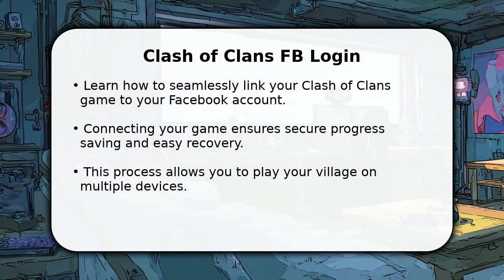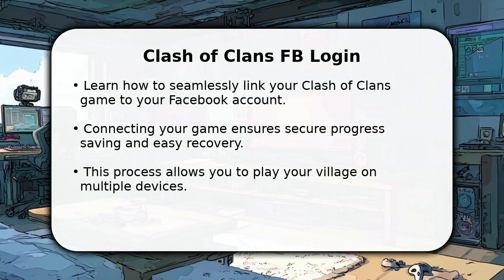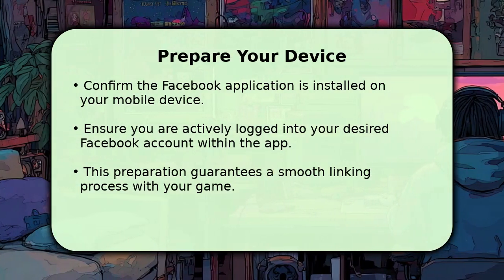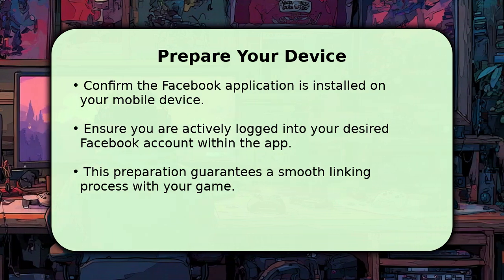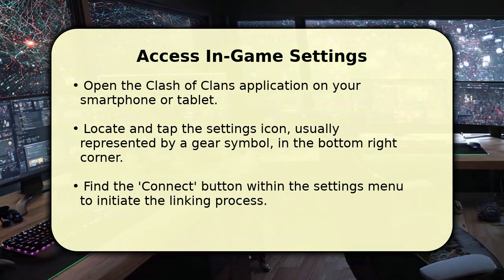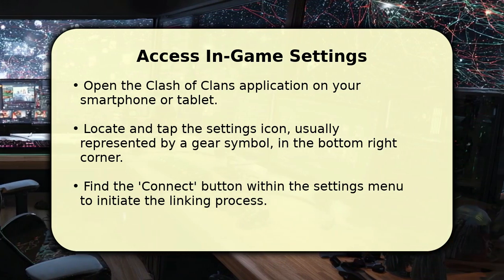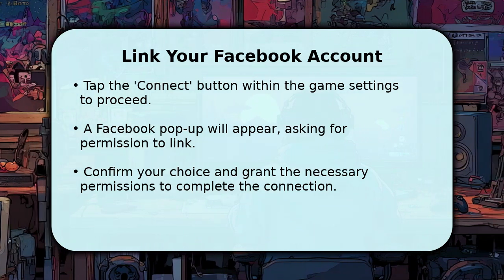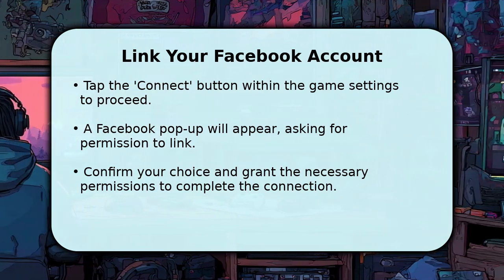How to Login Clash of Clans Using Facebook (New 2025)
▸ :^) Are you looking for the updated method on how to login Clash of Clans using Facebook in 2025? This comprehensive guide provides a step-by-step walkthrough to successfully connect and access your CoC account via Facebook. Whether you're recovering an old account, transferring your game to a new device, or ensuring your progress is securely linked, you'll learn all the essential tips and tricks for a smooth Clash of Clans Facebook login. Stay ahead with the latest 2025 techniques for managing your CoC account!